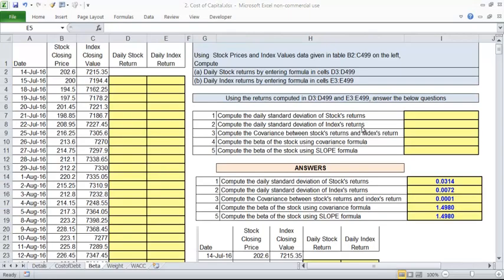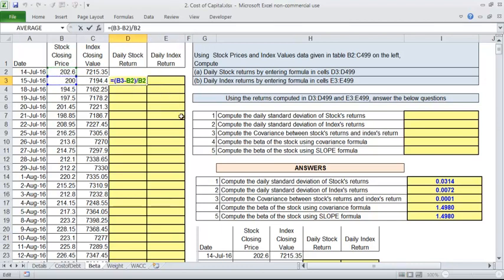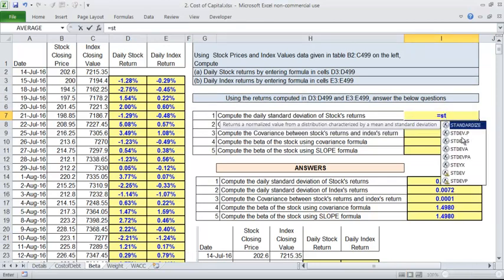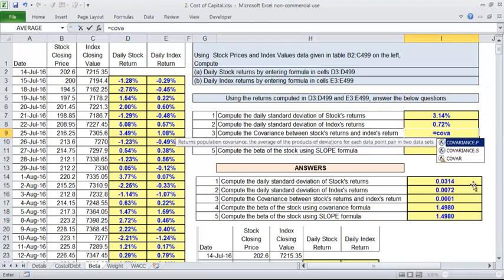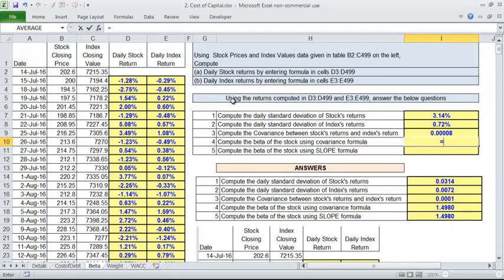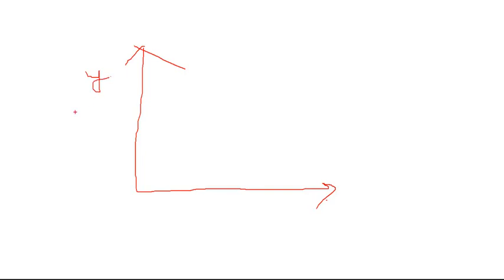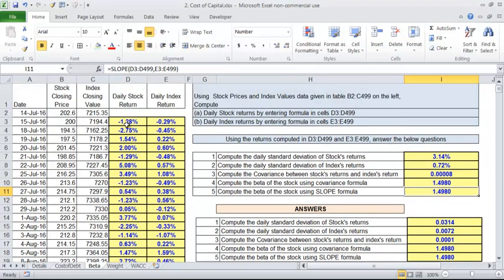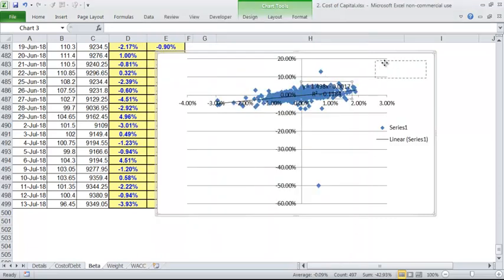Video 2 Beta Calculation